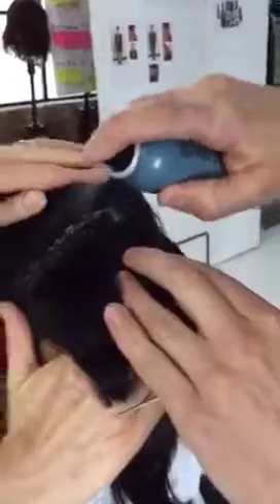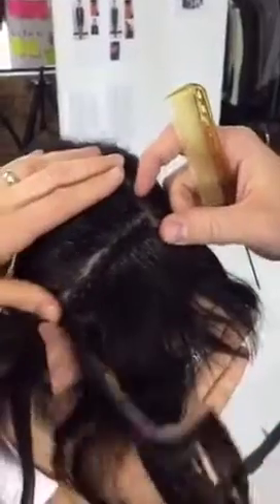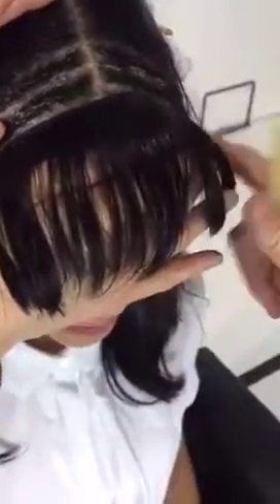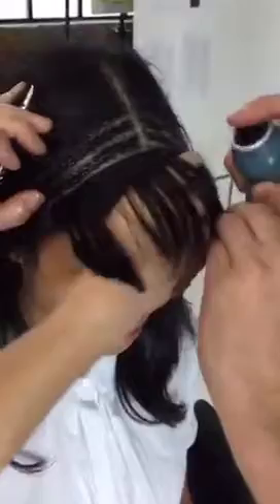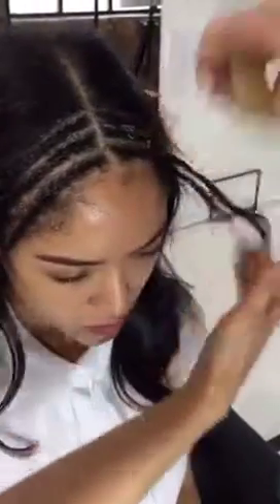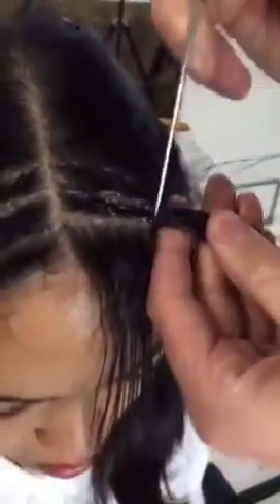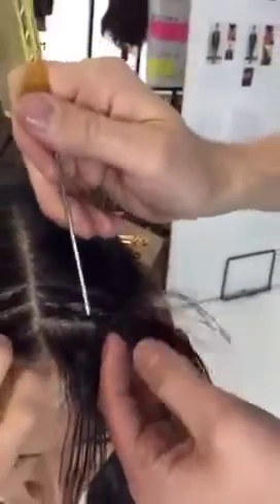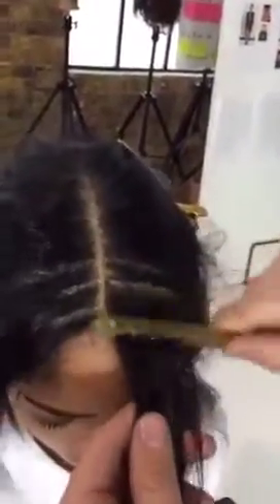PERISCOPE: How to remove glued in wefts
Sam Burnett shares an easy trick on how to remove wefts that have been glued in.